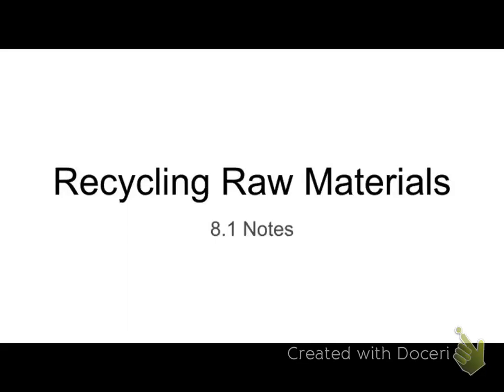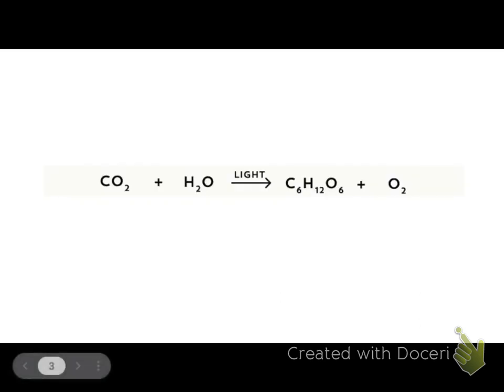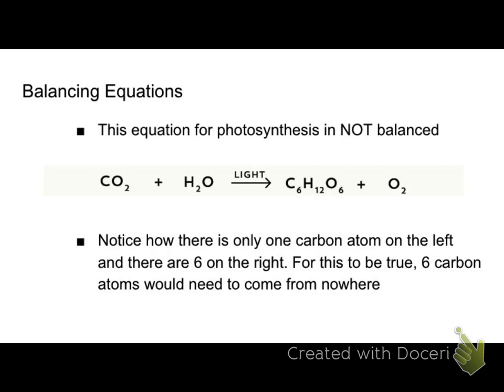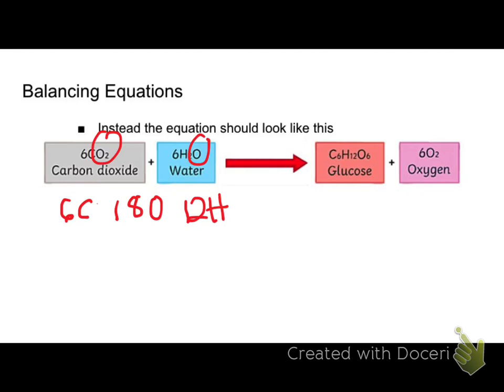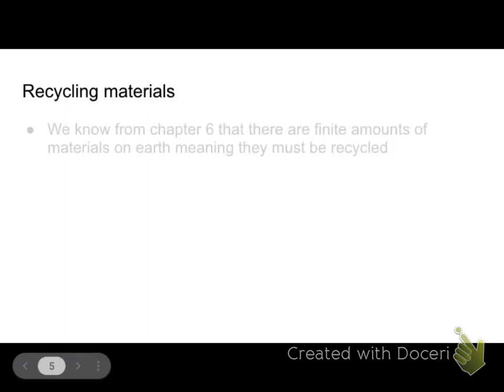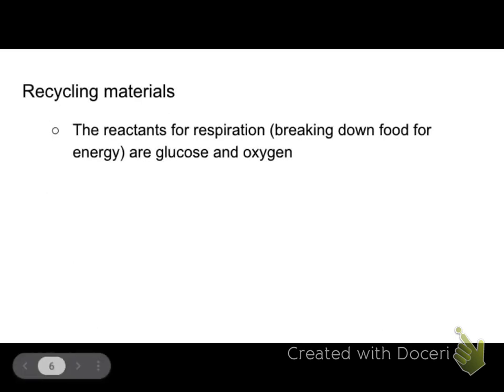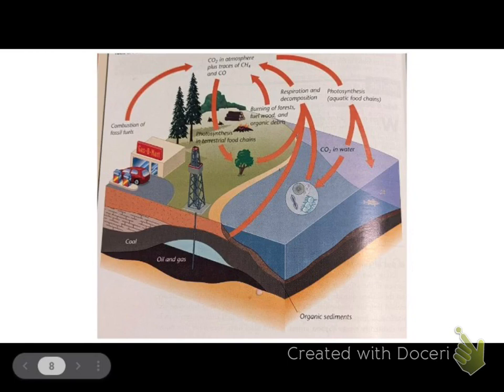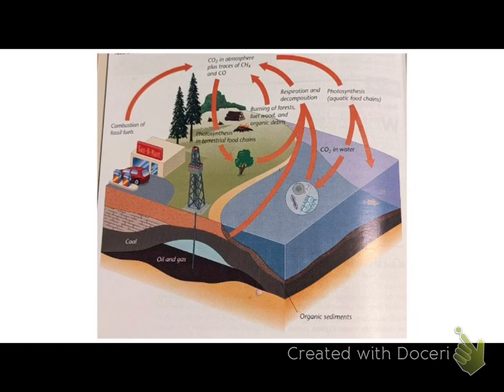8.1 Notes: Recycling Raw Materials